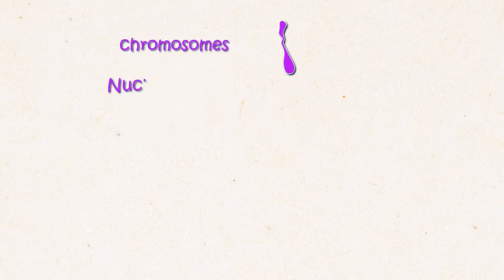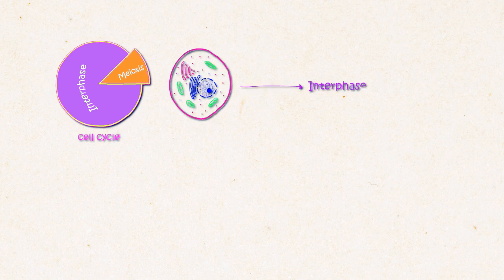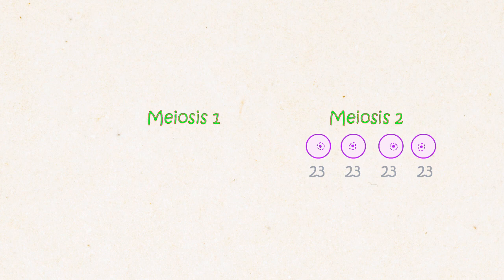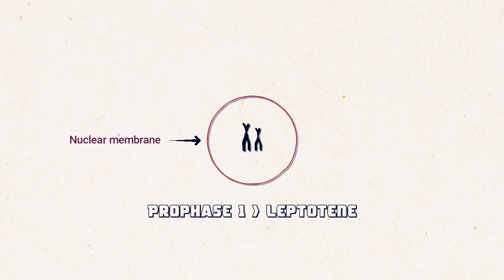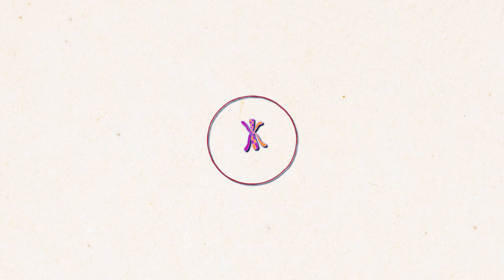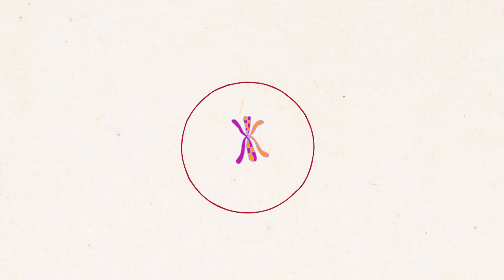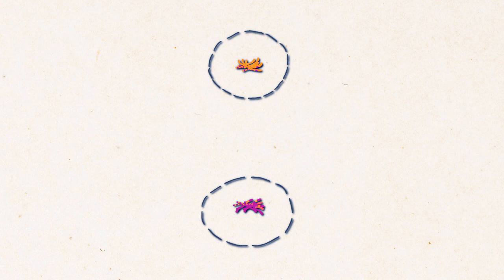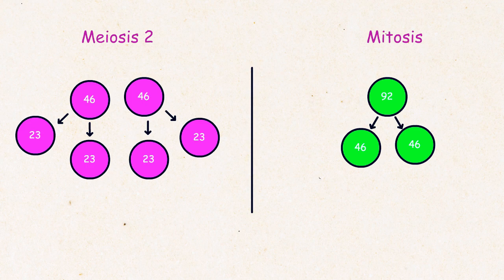Meiosis cell division | Redmedbd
Meiosis is a greek word which means reduction. Obviously the next question arise is, reduction of what? A short answer to that question is, reduction of chromosomes. In the human body each and every cell that is not a gamete contains 46 chromosomes in the nucleus. These chromosomes occur in pairs. We have 23 pairs of chromosomes. Among them, 22 pairs are called autosomes and one pair of sex chromosome.  Each pair contains identical copies of chromosomes except the sex chromosomes. They are different.

Meiosis produces 4 daughter cells. Each of them has 23 chromosomes. A cell that has 23 chromosomes is called a haploid cell. Before a cell goes into mitosis or meiosis cell divisions they go through a phase which is called the interphase. What happens in the interphase is the duplication of the DNA. Which results in the formation of two identical chromatids of a single chromosome. They're called sister chromatids. They remain joined together at the centromere. This way a cell nucleus gets 92 chromatids. It is safe to assume these chromatids as new chromosomes. Because once they get separated they become independent chromosomes. During this interphase stage we actually get 92 chromosomes.

Lets talk about the meiosis now. Meiosis cell division has two parts. Meiosis 1 and meiosis 2. A parent cell gets divided into two daughter cells in meiosis 1. each of these daughter cells get 46 chromatids. Later  in meiosis 2 these 46 chromatids further gets seperated into two daughter cells each one containing only 23 chromatids.  Meiosis one has 4 phases of its own. Prophase 1, metaphase 1, anaphase 1 and telophase 1. And meiosis 2 has 4 phases as well. prophase 2, metaphase 2, anaphase 2 and telophase 2. however meiosis  one prophase one has five chronological events. They happen one after another. they are Leptotene, Zygotene, pachytene, diplotene and diakinesis. In the leptotene stage nothing really happens except the chromosomes become condensed and visible. In the Zygotene stage chromosomes start to pair with their homologues. this process is called synapses and a tetrad is formed. tetra is a greek prefix which means four. Tetrad is formed when four chromatids come close. Pairing is achieved by a protein structure which is called synaptonemal complex. As soon as the pairing is complete zygotene ends.

Pachytene is Probably the most fascinating stage of them all. Because in this stage crossing over happens. as the name suggests genes cross one chromosome to another at this stage. And as a result we get non identical chromatids. But remember this, crossing over only happens to the autosomes not in the sex chromosomes. So what we get after the crossing over is 88 non identical chromatids. If you are finding it difficult to understand then you can pause the video any time and try to appreciate the numbers before you proceed any further. Now we have reached to the meiosis one prophase one diplotene stage. in this stage synaptonemal complex disappears and the chromatids condense further. This stage can be lenghty in different species. Nuclear membrane starts to disappear in diakinesis stage and spindle apparatus appears. but the chromosomes still remain attached at the site of chiasma. With this, meiosis one prophase one stage ends. All the chromosomes with their chiasma align on the equitorial plane and the spindle fibres start to pick up chromosomal centromeres. After the alignment is complete metaphase one ends.  Spindle fibers start to retract towards oppostie poles of the cell and they carry the Chromatids with them. When 46 chromatids reach towards the opposite poles the stage completes and nuclear membrane starts to form again. Nuclear membrane formation is now complete and the cell cytoplasm gets divided into two daughter cells. Each of these two daughter cells has 46 chromatids where 44 are autosomes and 1 pair of sex chromatids. as soon as the division completes meiosis one ends. Meiosis two is exactly similar to mitosis but there is a very important difference. In the mitosis a parent cell starts with 92 chromatids and meiosis 2 a parent cell starts with only 46 chromatids. Meiosis 2 starts with Prophase two and ends with telophase two. At the end 4 haploid daughter cells are created.